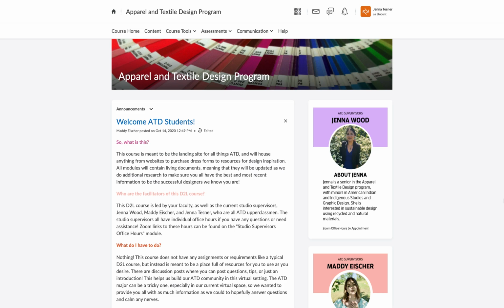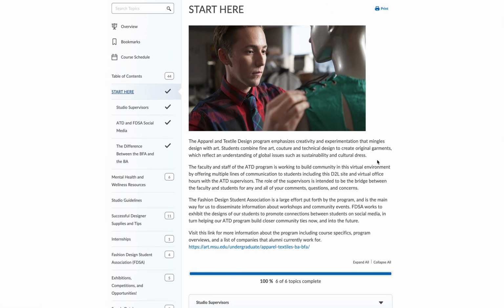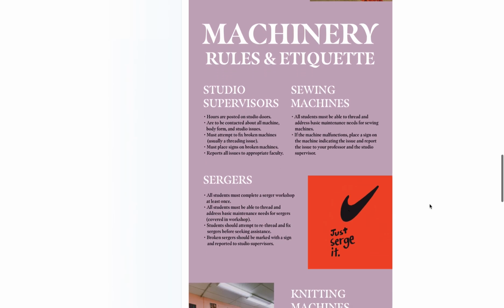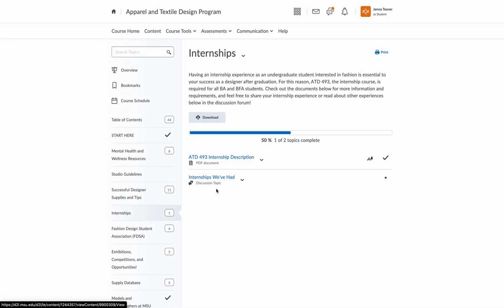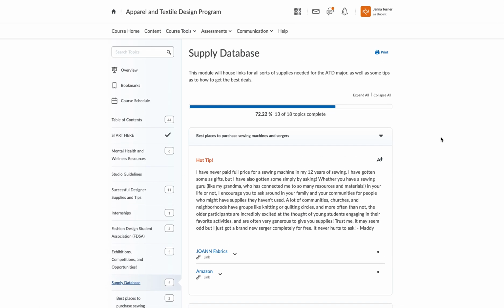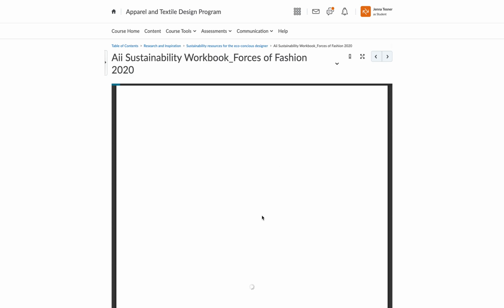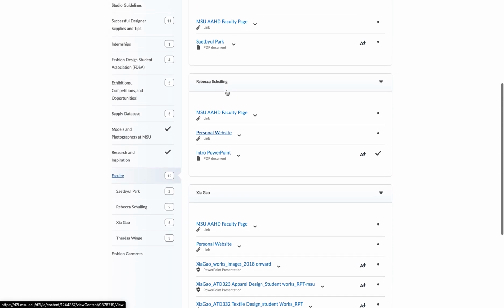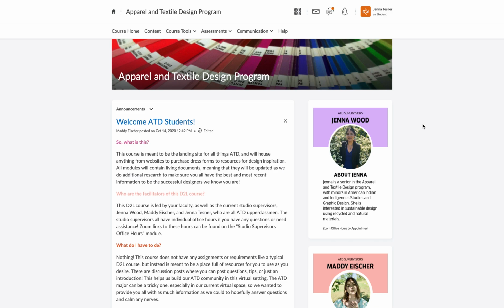ATD D2L Tour